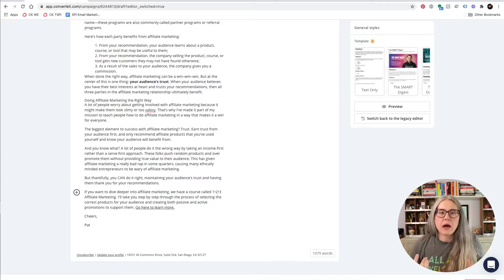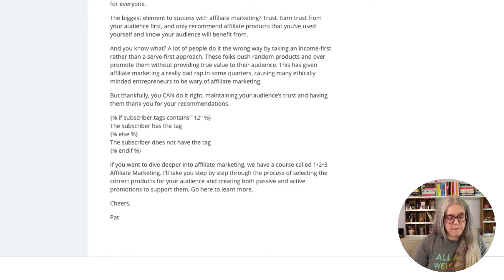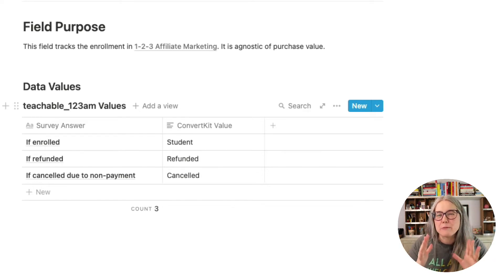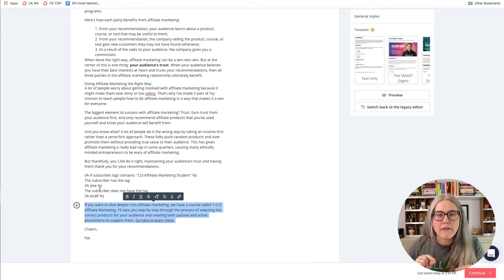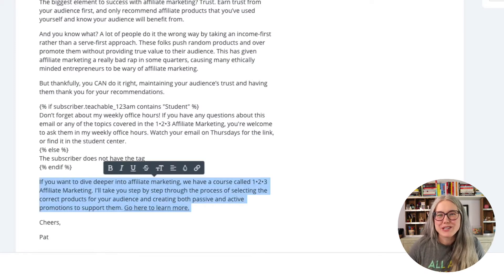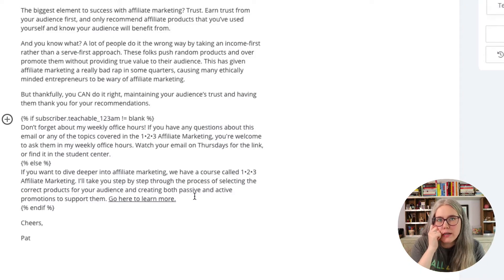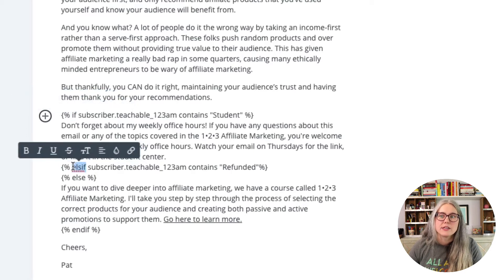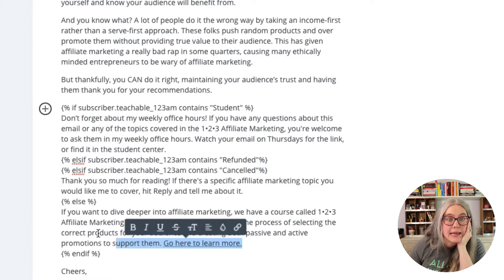How to Use Conditional Formatting with Custom Fields in ConvertKit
Here's how to set up conditional formatting inside Convertkit using custom fields

0:00 - Introduction
1:32 - Conditional formatting using tags
5:25 - Conditional formatting using custom fields
9:20 - Conditional formatting for multiple states